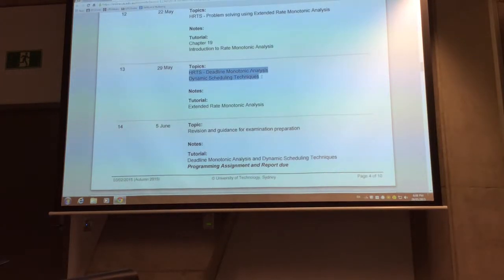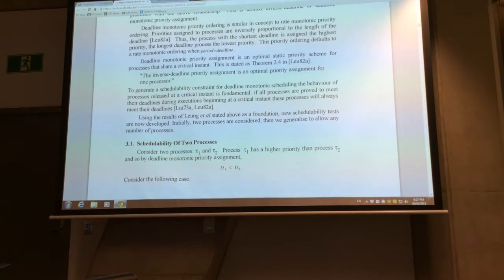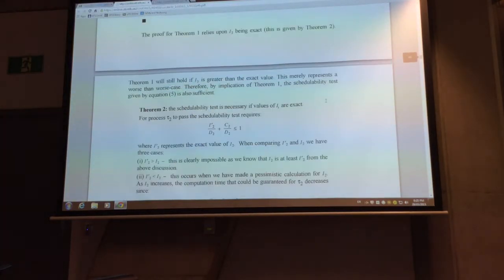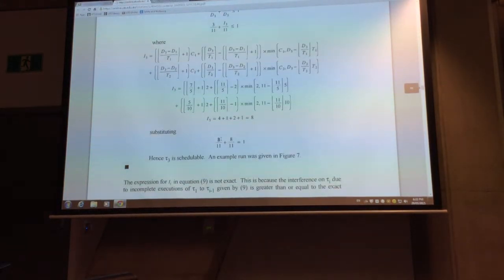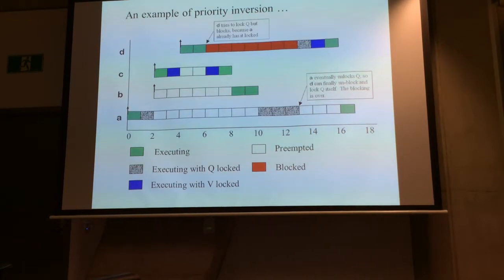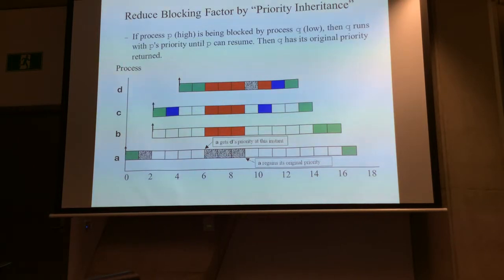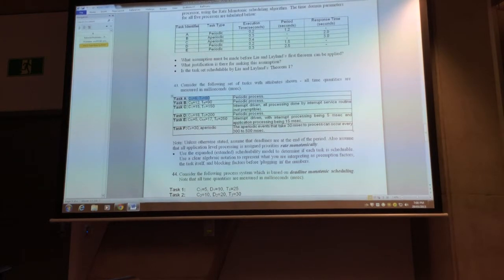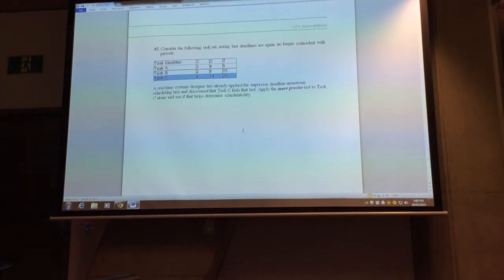RTOS POSIX Lecture 5